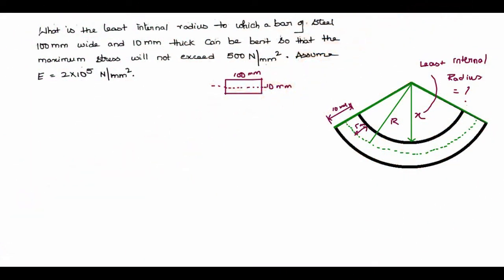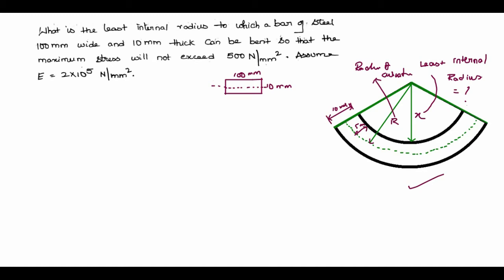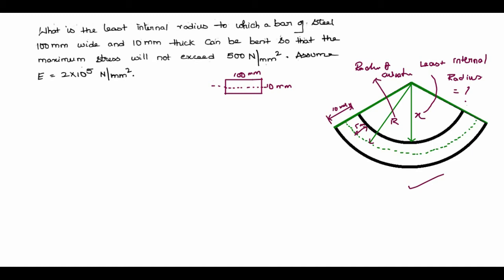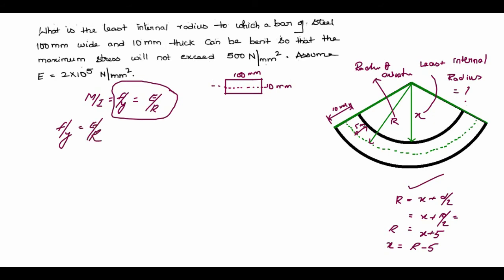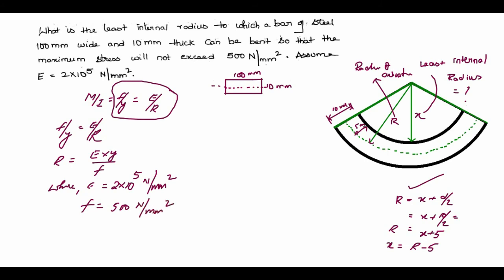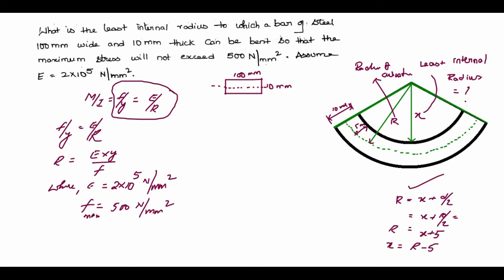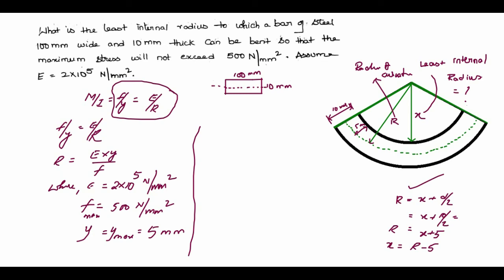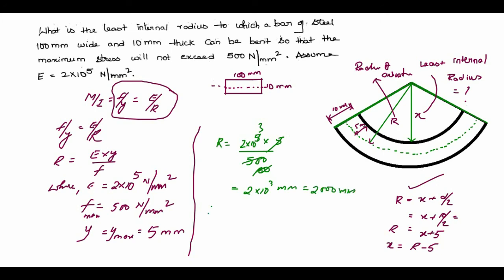Problem - 4: BENDING STRESSES in BEAMS| STRENGTH OF MATERIALS| CIVIL ENGINEERING| GATE